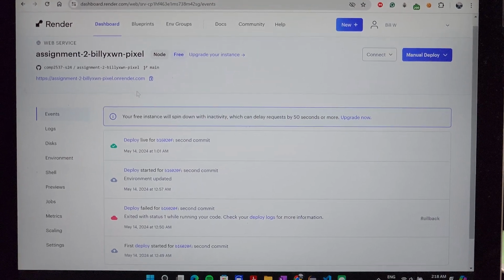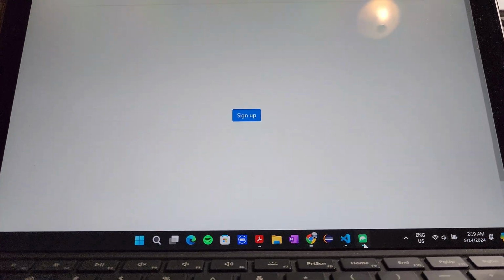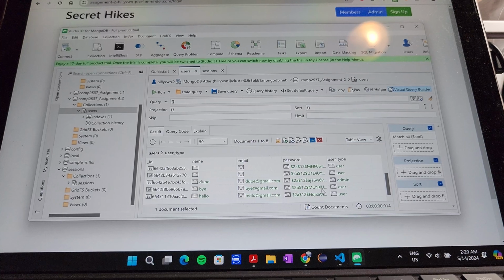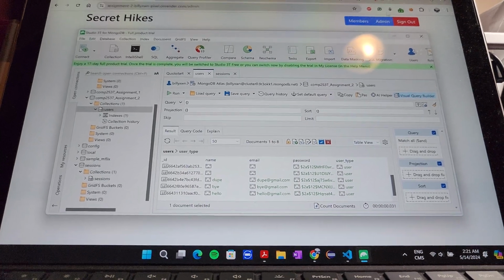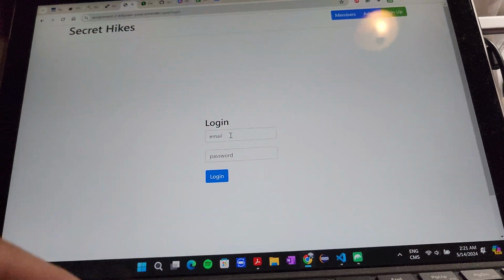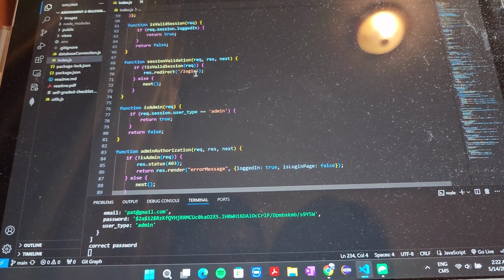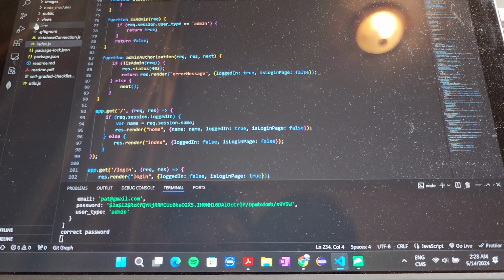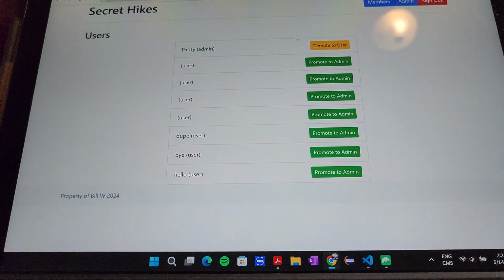comp2537 Assignment 2